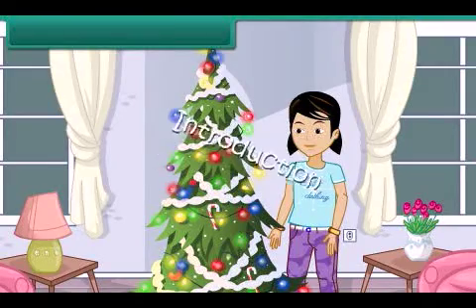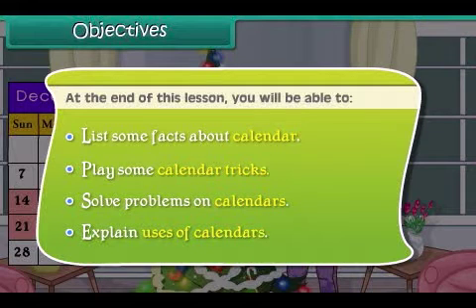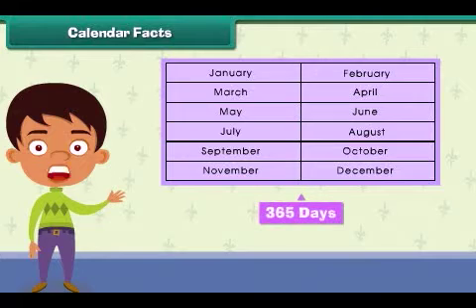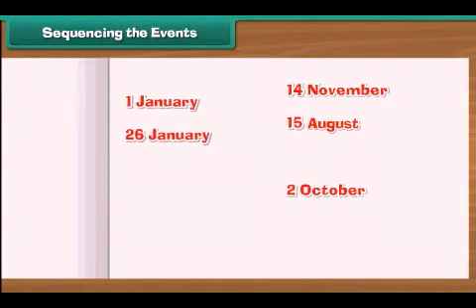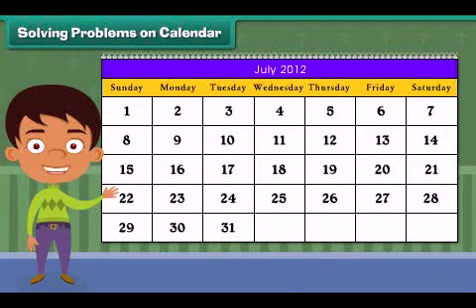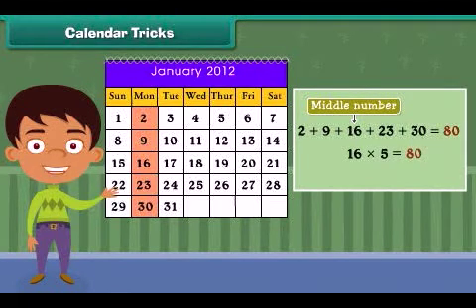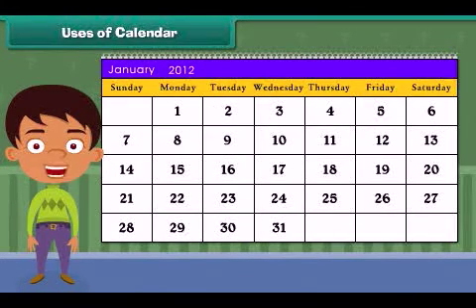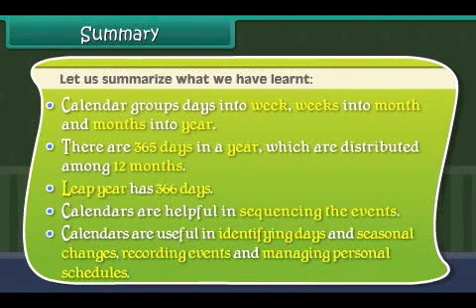Calendar | Maths | 3rd Class | English Medium